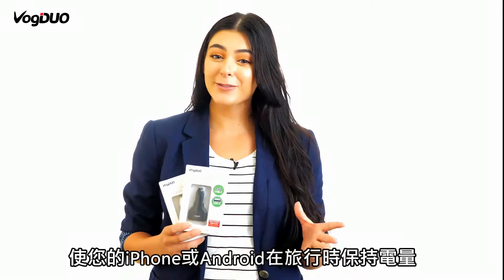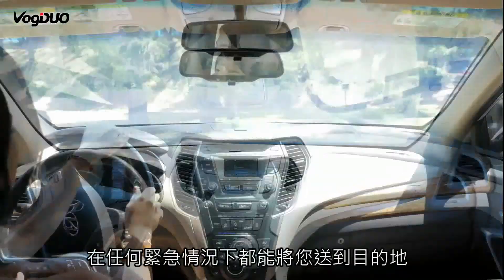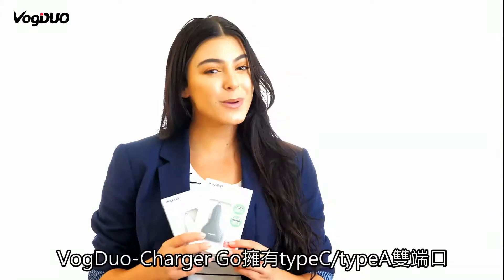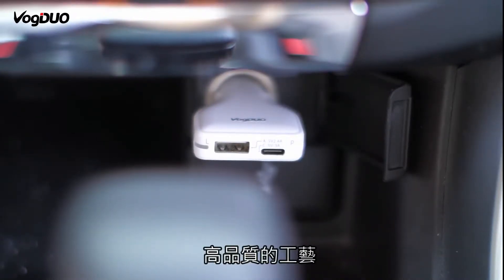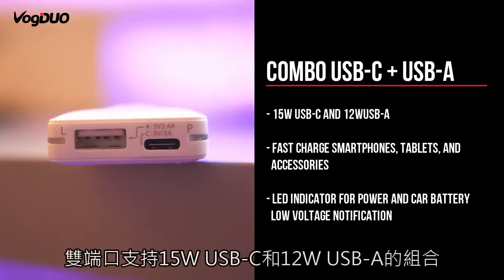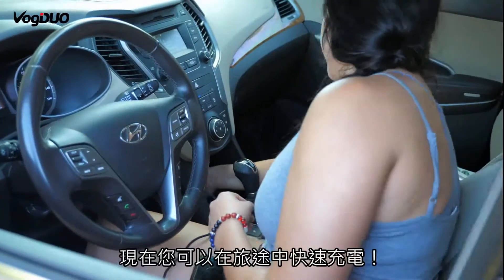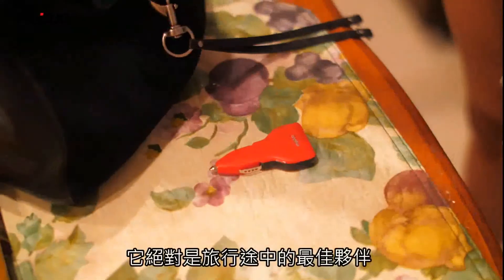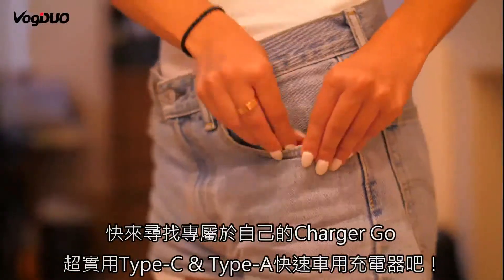VogDUO | Charger Go 超實用Type C & Type A快速車用充電器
1. 15W的Type-C以及12W的USB-A接頭，能夠快速充電您的智慧手機、平板和其他電子產品。
2. Typc-C USB孔可提供5V/3A快速充電技術。
3. USB-C是最新一代的USB連接技術，不再擔心搞錯方向插不進孔的窘境。
4. 適用於任何具USB-C和USB-A接頭的產品。
5. LED 指示燈在汽車電池的電壓降低時會發出警示燈通知。
6. 提供短路保護、過電壓保護、過電流保護、低負載保護、過熱保護。
7. 通過CE、FCC、RoHS等國際安全認證。
8. 時尚創新設計，展現出您的生活品味和個人風格。